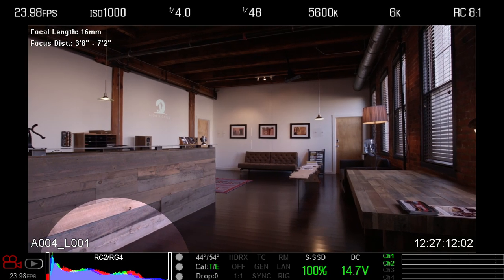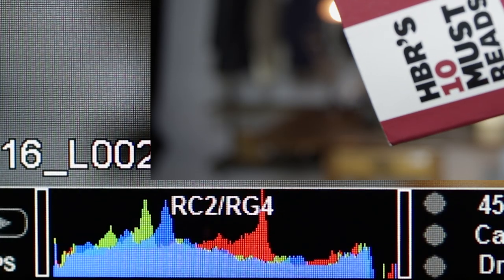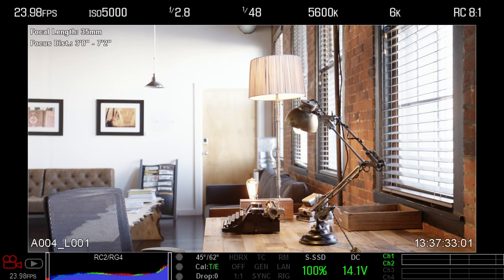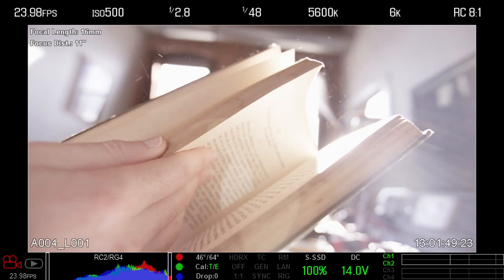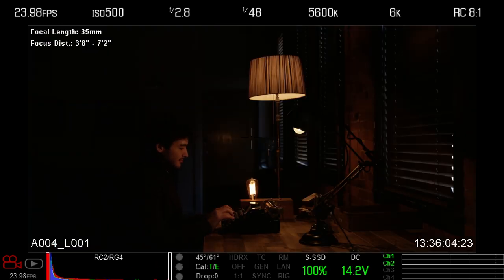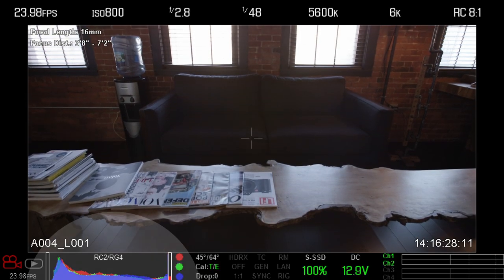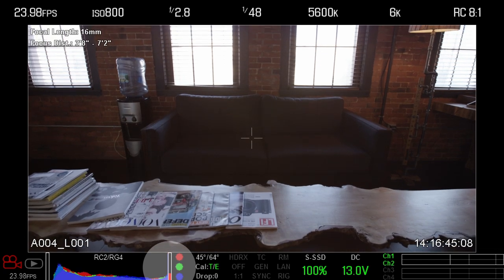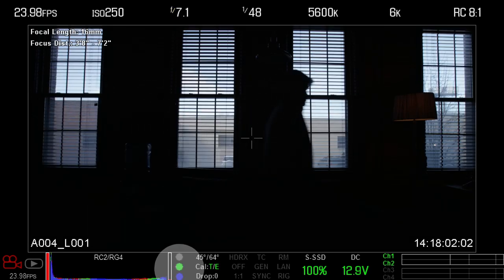Understanding the histogram on the Red Epic Dragon!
Boston RED Rentals brings you an in depth series on working with the RED Epic Dragon camera. In this video we will show you what a histogram is and how to use it . Here is a quick breakdown on the content offered in this video.

What is a Histogram
How to use a Histogram
Understanding what affects the Histogram